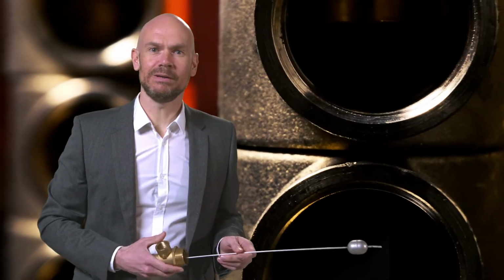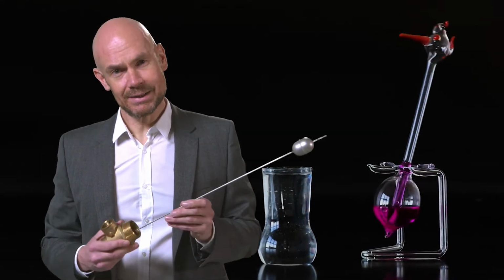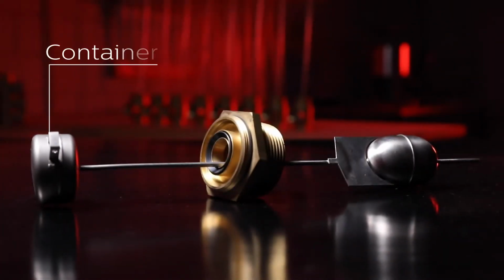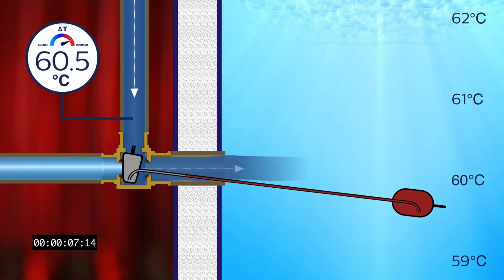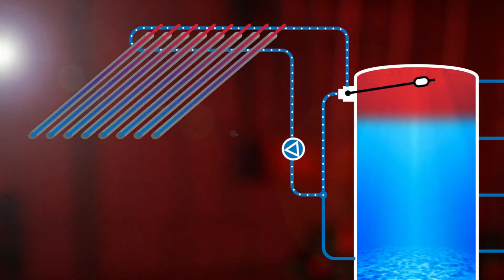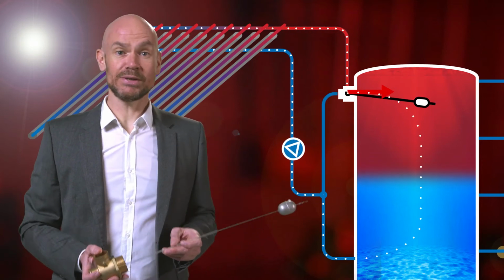Conico Thermo-Differential Valve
In this video, the Thermo-Differential Valve technology is explained by its inventor Nico van Ruth, founder of Conico.
Additionally, the new Multi-Pass solar thermal concept is introduced, which uses the unique qualities of the Thermo-Differential Valve to create a highly efficient solar thermal system.